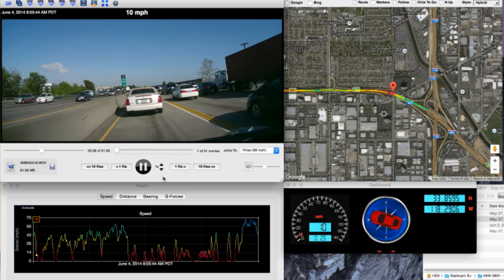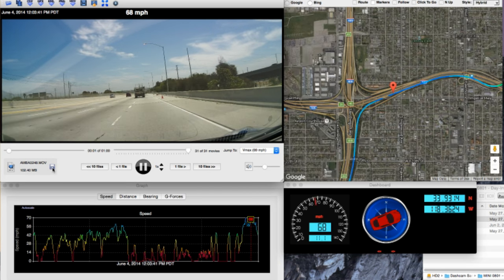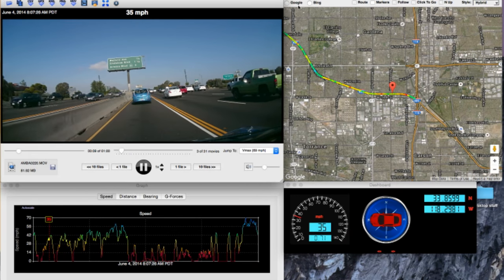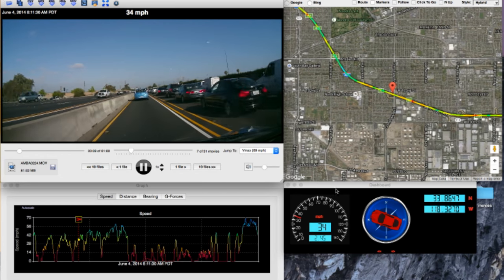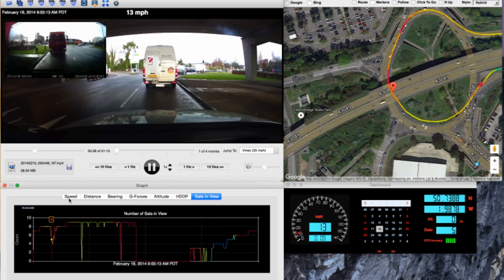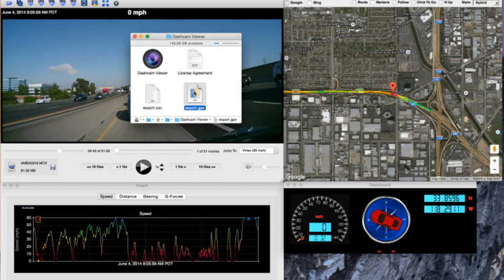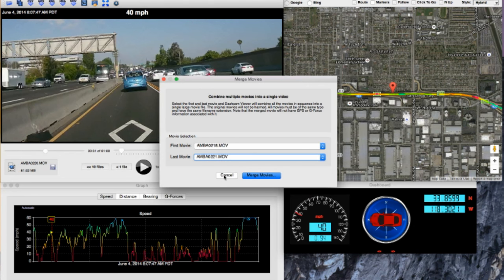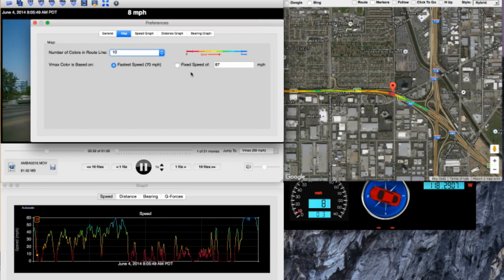Dashcam Viewer Tutorial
Dashcam Viewer software allows you to play your dashcam movies while watching your vehicle's position update on a Google Map. The software is compatible with over 30 popular dashcam models.

In this detailed tour of v2.1.2 we show demonstrate many of the software's features.

Versions of Dashcam Viewer are available for both Mac OS X and Windows. Supported languages include English, Dutch, French, German, Russian, Spanish, Turkish, and Vietnamese.

Dashcam Viewer supports the following cameras:

Abee V51
Ausdom A261 Car DVR
BlackVue DR400, DR500, DR550GW-2CH, DR650GW-2CH, DR750GW-2CH (2-channel support in Mac OS X version)
Contour+2 Action Cam
DJI Phantom 3 Quadcopter
DJI Phantom 2 Quadcopter with Flytrex Core or Flytrex Live GPS data logger and GoPRO Hero3 or Hero4
DOD GS600
E-prance 1296P Super HD dashcam (1080p mode)
Falcon Zero F170HD
GS1000 “Orange Menu” family of dashcams
HP f800x, HP F210, HP F310 , HP F520G (Mac OS X version)
ION Adventure Cam
ION Dashcam WiFi
iSymDVR app
Koonlung K1S (2-channel support in Mac OS X version)
LUKAS LK-7200
Masai E720
Mini 0801, Mini 0803, Mini 0805, Mini 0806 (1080p mode)
Mio Navman MiVue 388
NavGear Super-HD-Dashcam MDV-3300
Navicam NC1000W
Novatek A118C
Powerucc Panorama II, Panorama S and Panorama X2 (2-Channel support in Mac OS X version)
RAC 02 and other RAC Dashcams
Rollei CarDVR 100 (Mac version only)
Street Guardian SGZC12SG SG9665GC (possibly other GuardTrak models as well)
Thinkware F550 (Mac version only)
Thinkware F750 (Windows version only)
Transcend DrivePro 220
Transcend DrivePro 520 (2-channel support in Mac OS X version)
Vicovation Vico-Marcus1, Vico-Marcus3, Marcus4, Marcus5
Zetronix zBlackBox-HD3